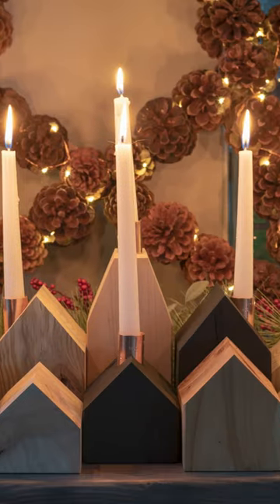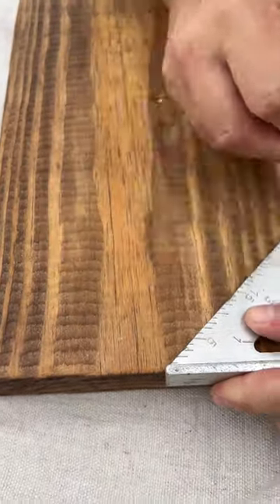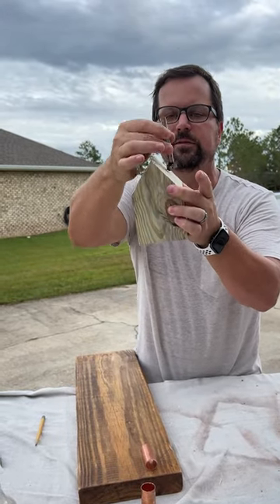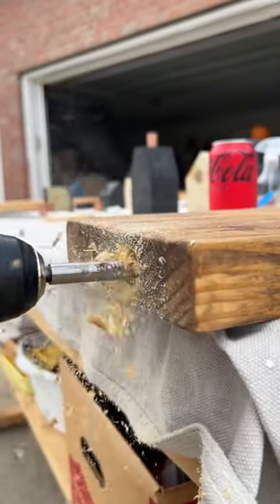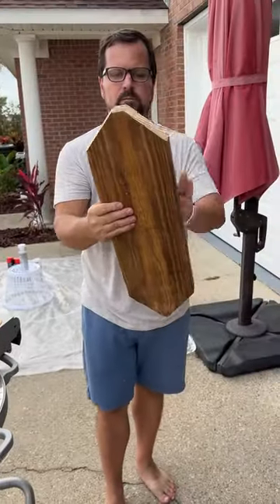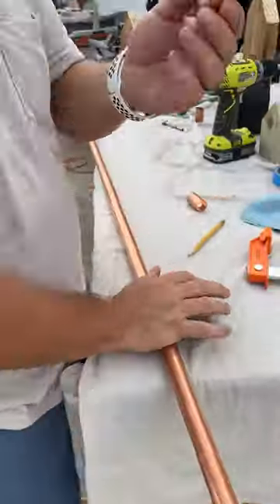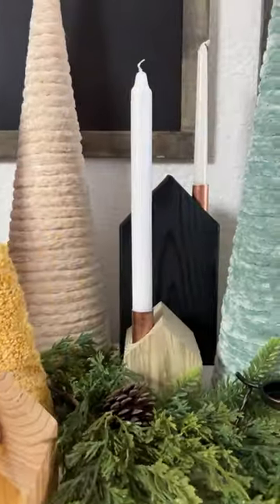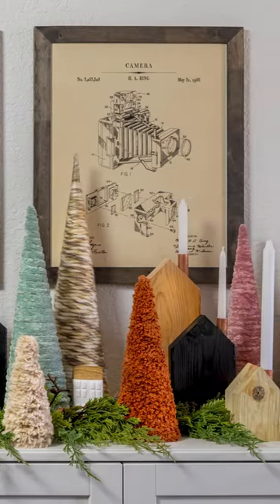DIY Wood House Candle Holders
These DIY Wood House Candle holders are a rustic and beautiful Christmas DIY. They’re so easy to make, you’ll want to create your own little wood house village!

CHRISTMAS DIY SUPPLIES
GENERAL DIY SUPPLIES